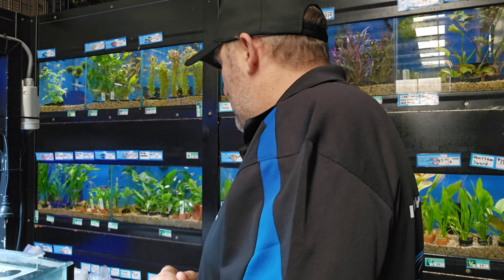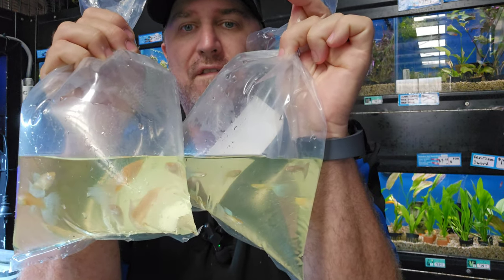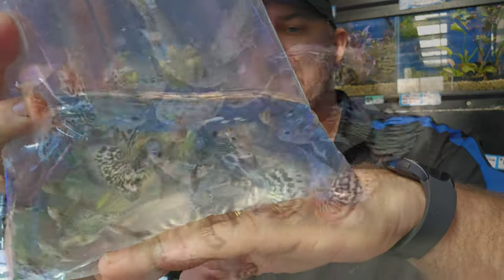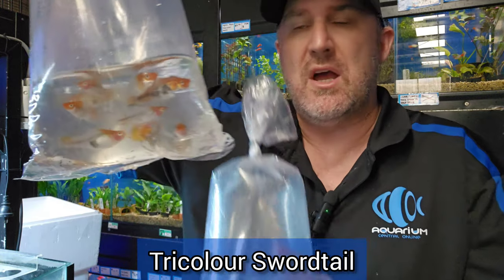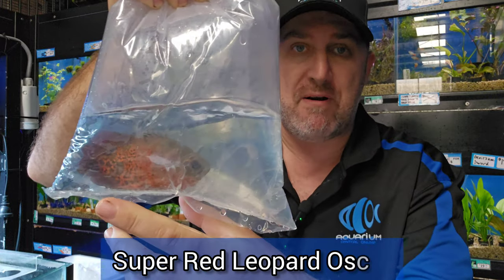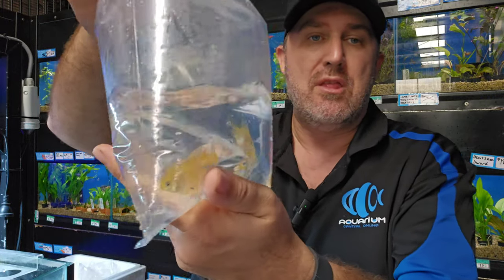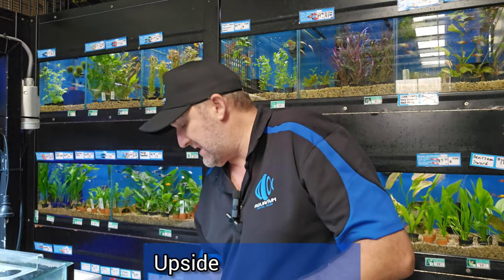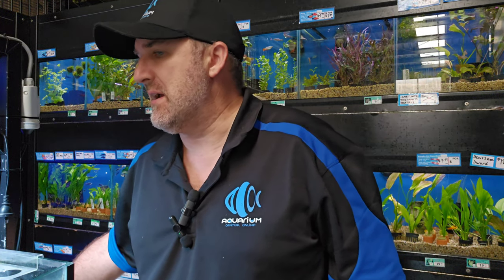Unboxing Fish that walk on land?!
Aquarium Central Unboxing 22/03/2024
Live fish unboxing with  & so much more!
In this unboxing adventure, you'll get an up-close look at:

🌟 Colourful Community Species
🌟 Kissing Gourami
🌟 Fancy Guppies
🌟 Bettas
🌟 Mudskippers & even more!

Whether you're a passionate freshwater enthusiast, a curious learner, or simply a lover of all things aquatic, this unboxing video is sure to leave you with a deep appreciation for these marvelous aquatic animals. Get ready to embark on a journey that showcases the beauty and wonder of the underwater world like never before!

Don't miss out on the chance to connect with the fascinating creatures of the deep and explore the magic of Aquarium Central.